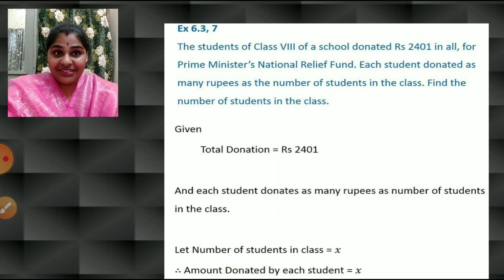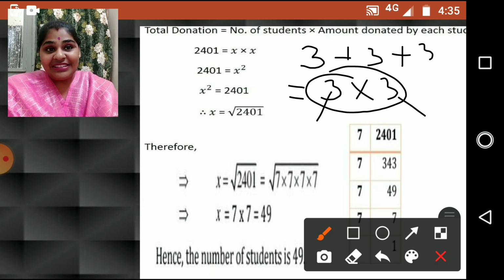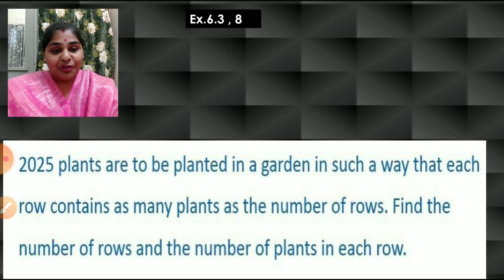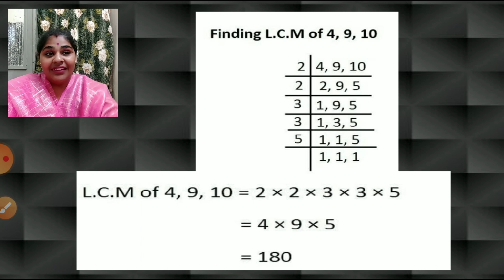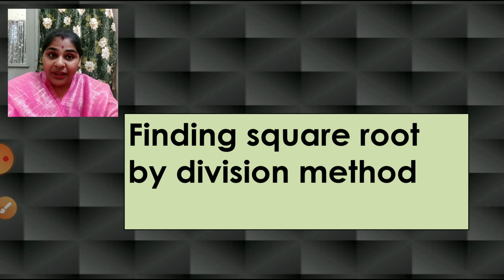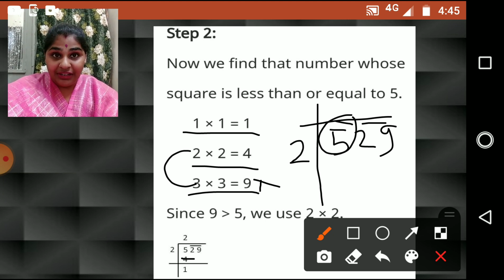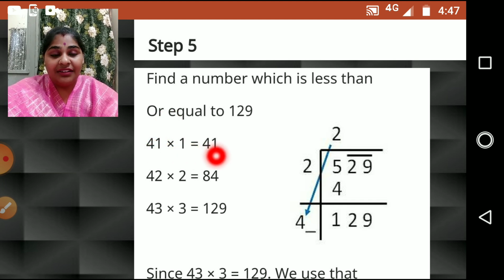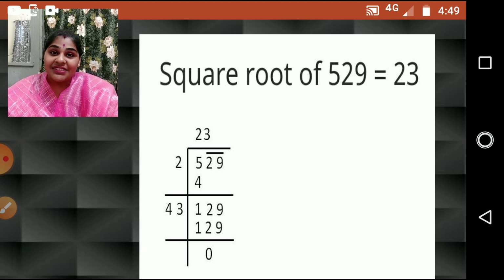class 8 maths chapter no 6 squares and square root part 4